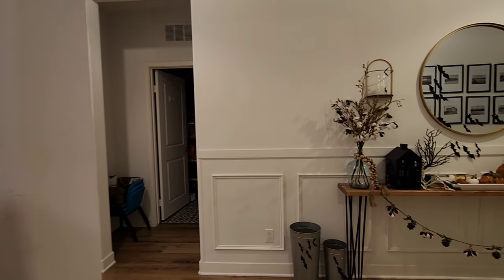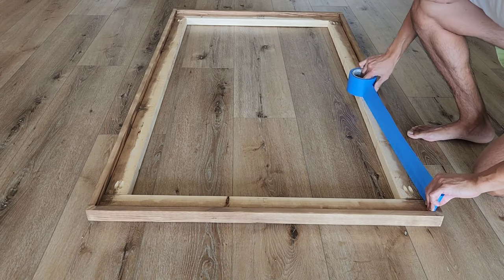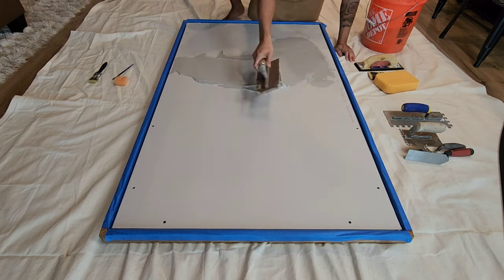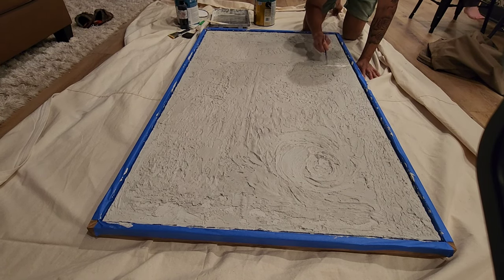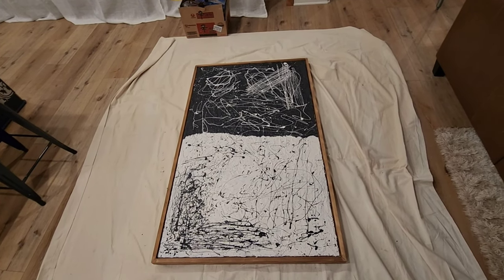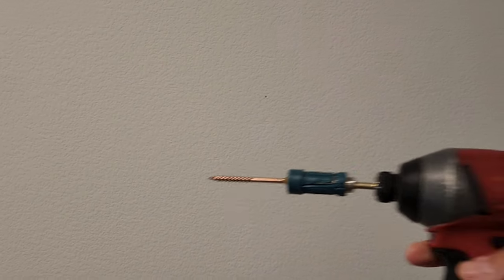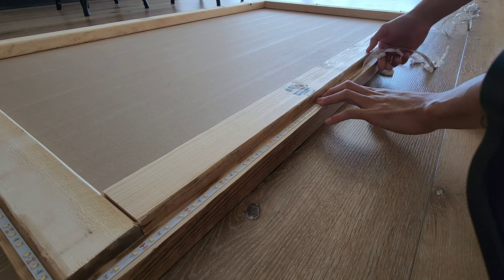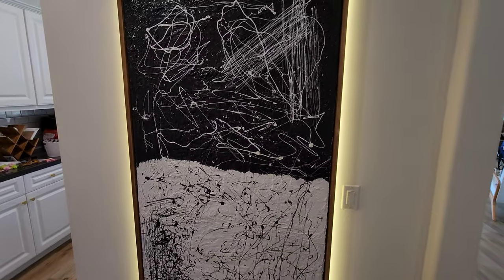How To Make Wall Art With Plaster or Thinset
Led strip light (natural) :

Heavy Duty D-Ring hanger:

Makita bit holder :

Milwaukee impact driver :

12 inch combination square :